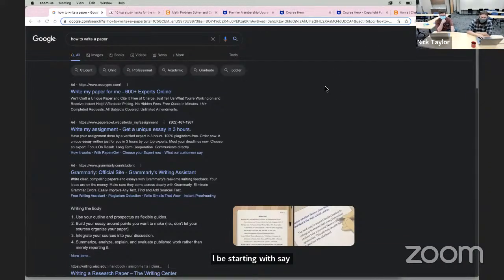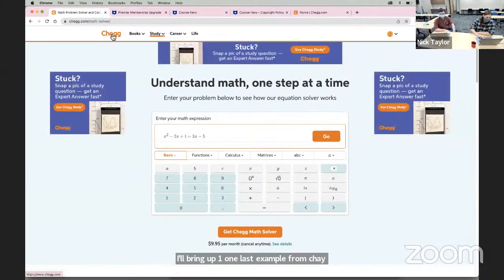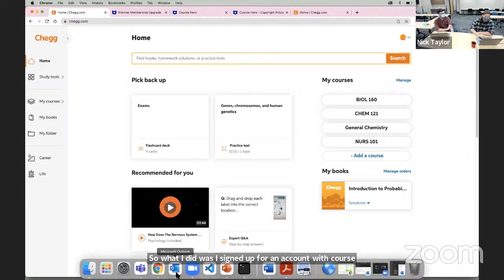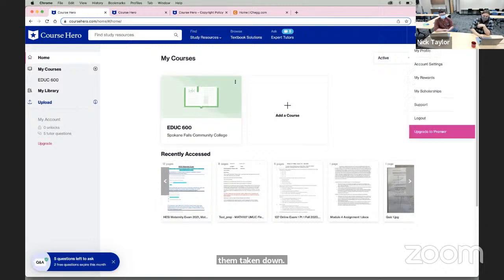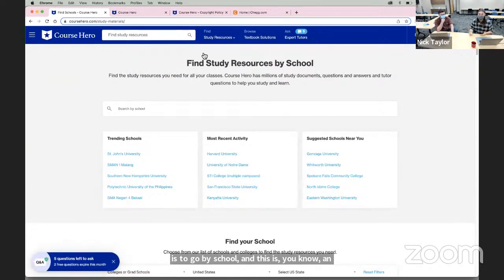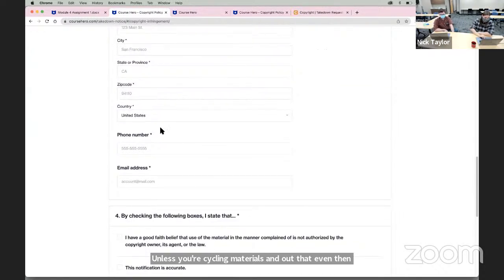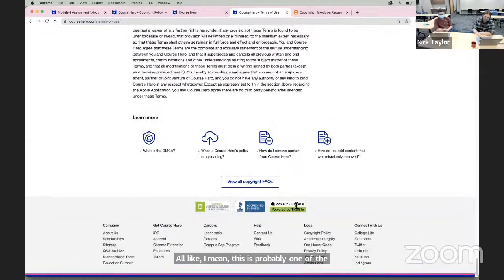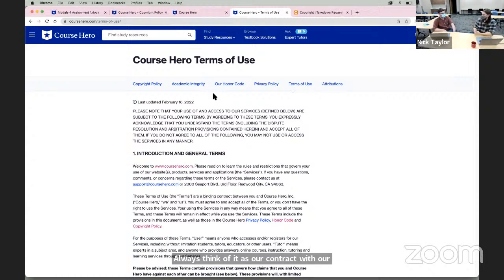Tech Talks: Contract Cheating: How it works, what you can do about it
Contract cheating sites like Chegg and Course Hero have been cashing in on student performance and time management anxiety for years. The pandemic created the perfect storm for these sites to thrive, and pushed contract cheating into the mainstream conversation. In this session we'll navigate through the student experience on a contract cheating site. We'll talk about what we can do as instructors to protect our intellectual property, as well as design materials that weaken the power of predatory cheating sites.